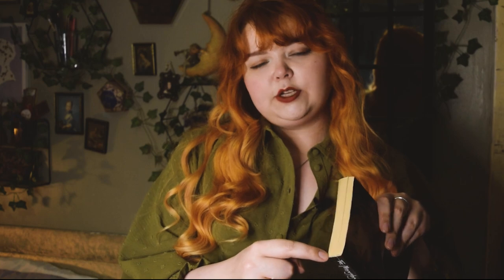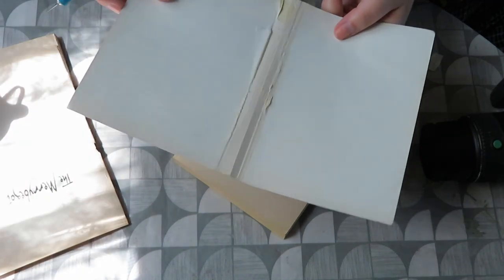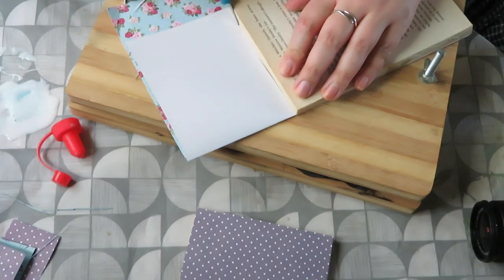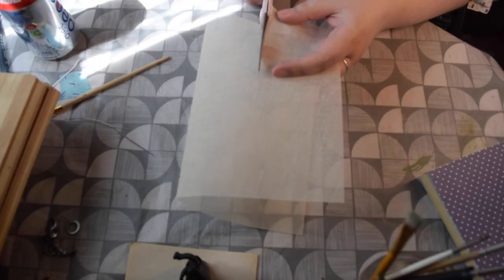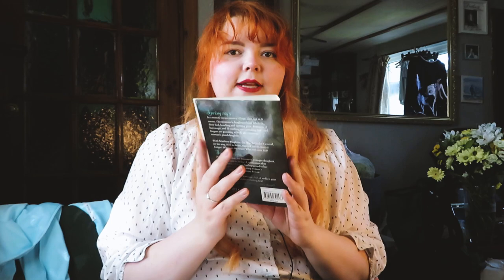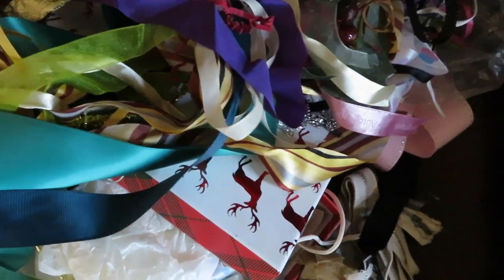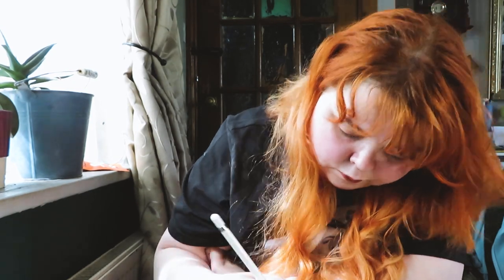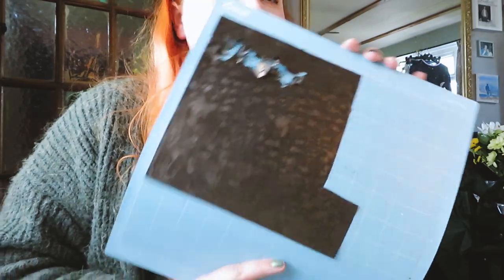I turned a busted old paperback into something pretty | Paperback to Hardback transformation | May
Confession time: there was supposed to be two videos this month, I did film two, but one completely failed and rather than present something I wasn't happy with, I scrapped it and so you've just got my usual one this month. Oops!
But anyway, this is something that I'm especially excited about because it's been top of my to do list FOREVER. I'm really pleased with how it turned out, so please let me know what you think of it in the comments below!
If you try it out yourself too I'd love to see. You can tag me on Instagram (@Chazolina_) and on TikTok (@chazolina).
Happy making!
If you have any questions please let me know below, and I'll see you in June!
Bye!